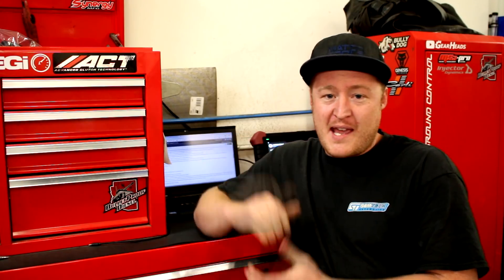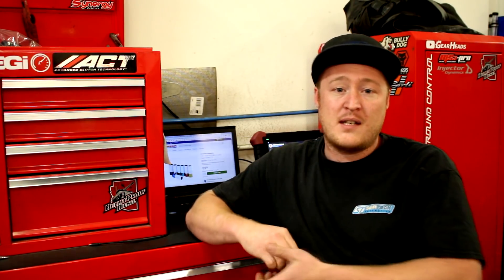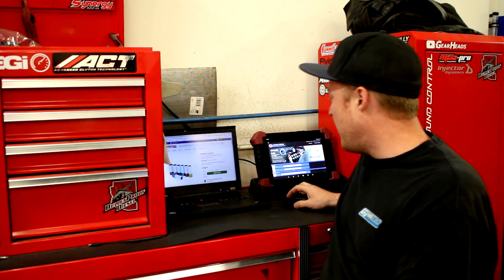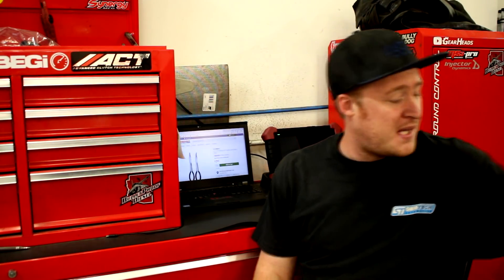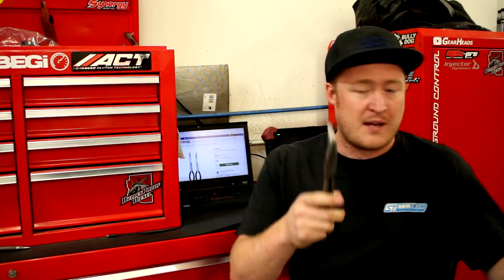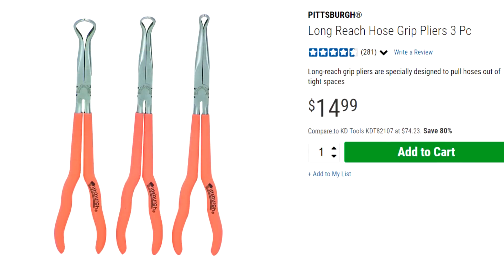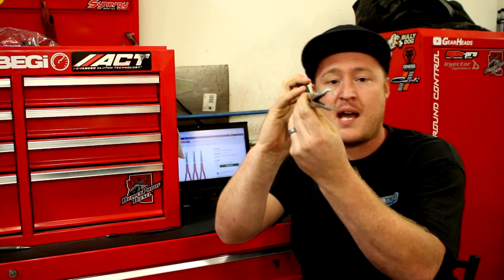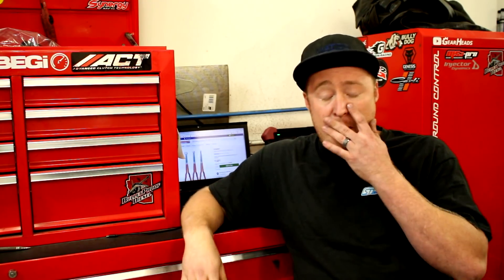BEST Harbor Freight Tools for Starting Mechanics and DIYs!!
Starting as a Mechanic/Tech or getting heavy into DIY can be a lot of work and a bit daunting! There is SO many tools out there to see and some of them may be a waste of your money and time and others may not! In this video I just give a short list of some of my favorite picks from Harbor Freight that have helped me out on my way and I hope others enjoy it and find it helpful as well!